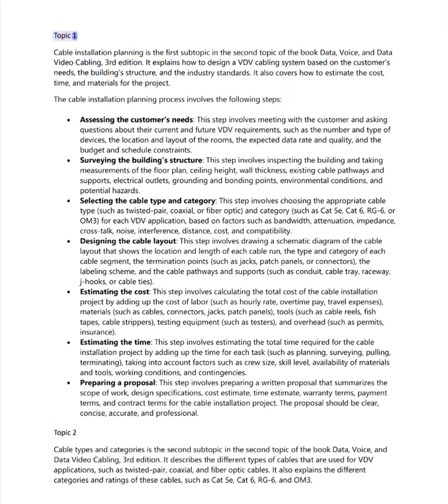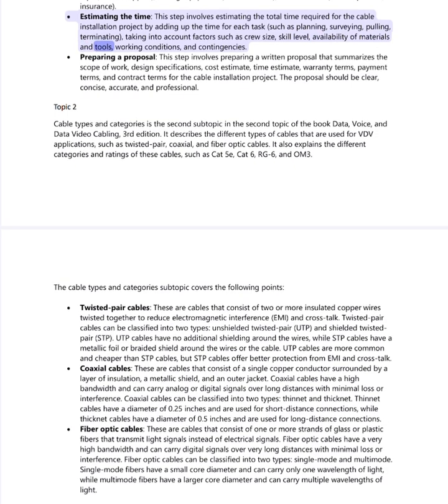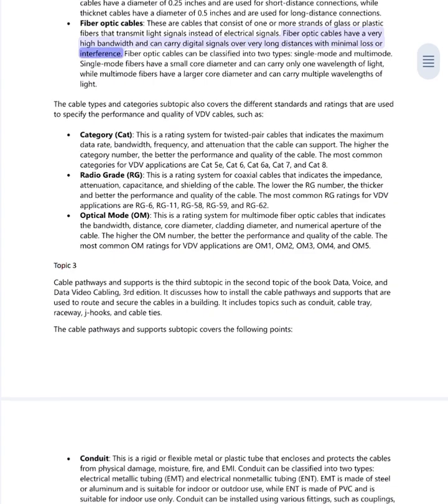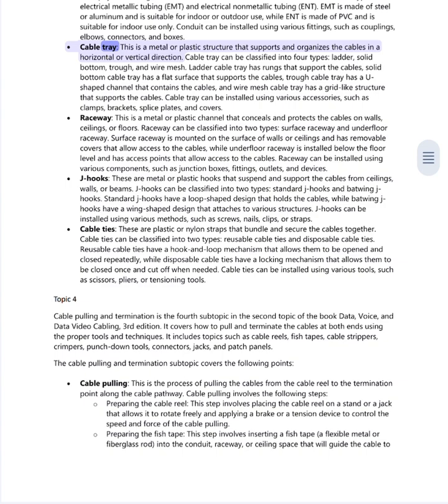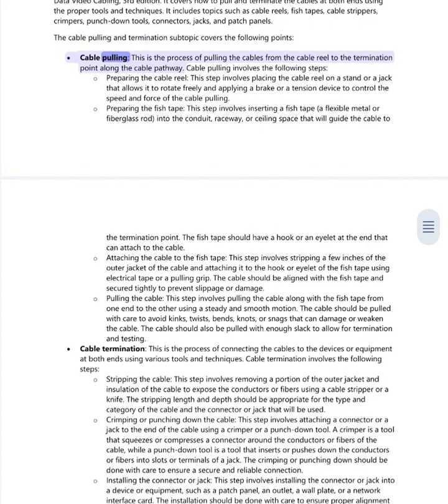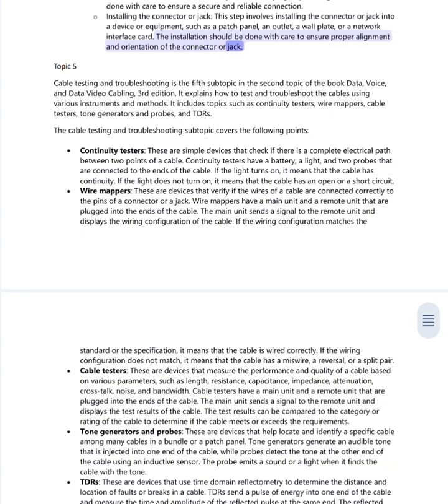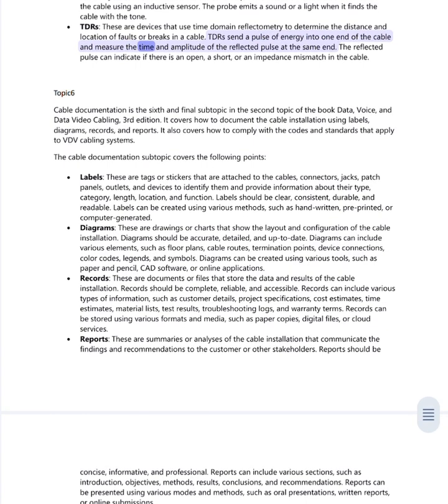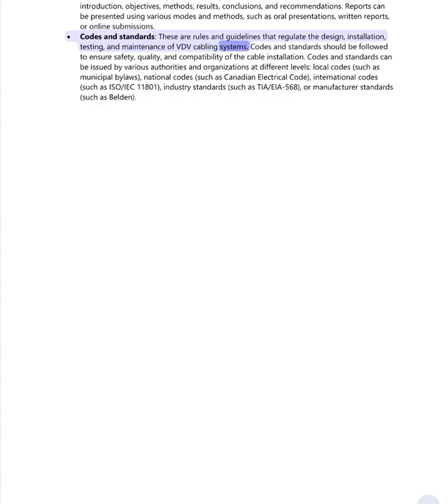Voice, Data and Video installation methods, definitions and materials